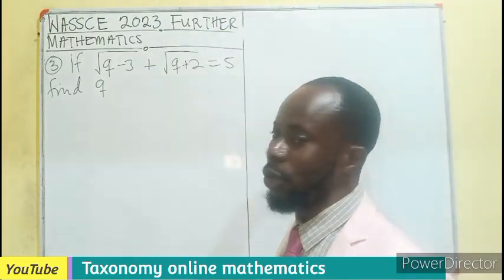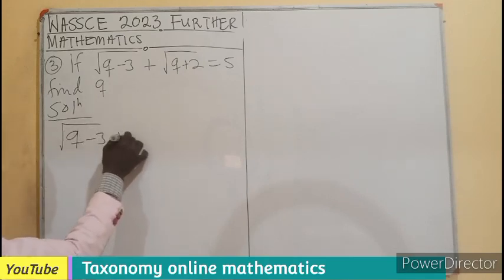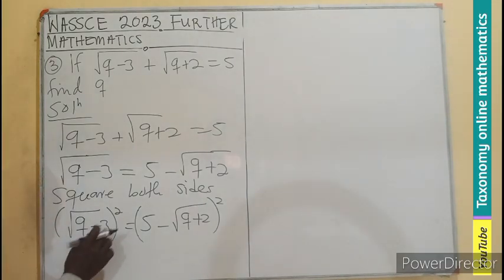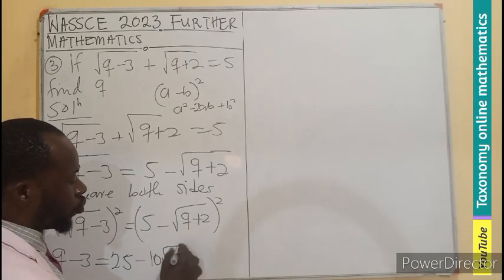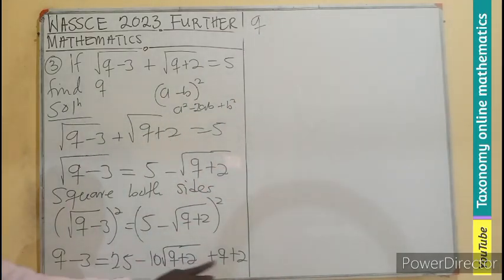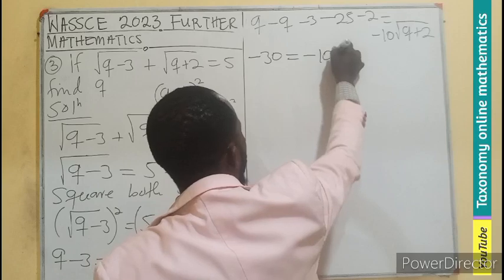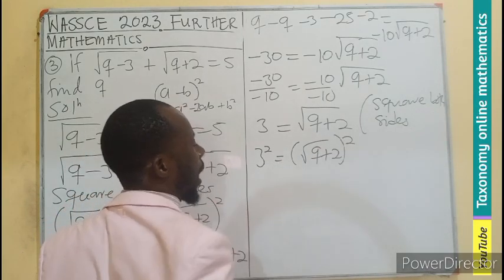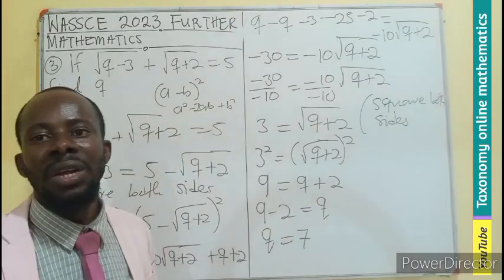Wassce 2023 Further mathematics Question No. 3 of Section B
Solving wassce further mathematics question on surdical equation